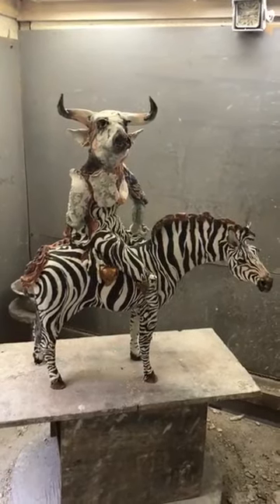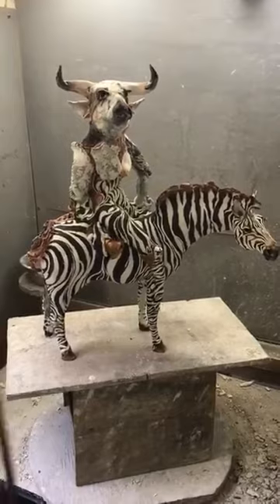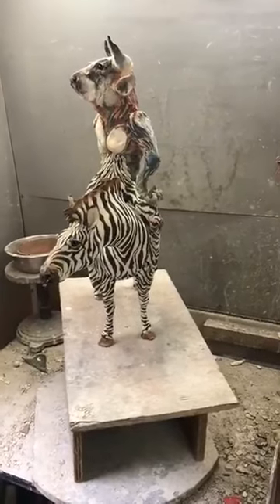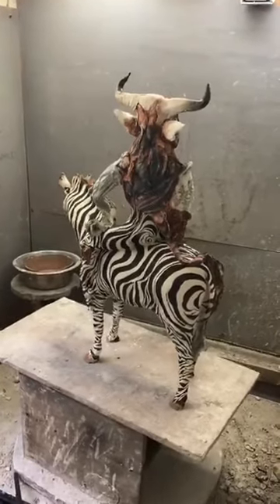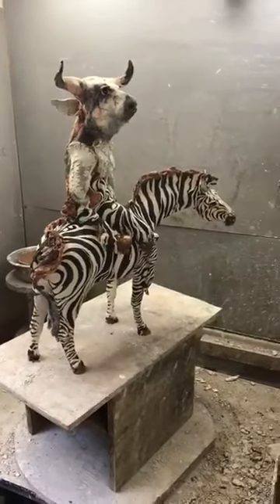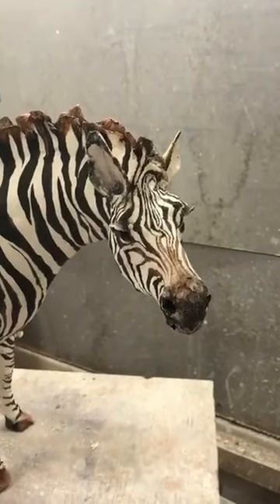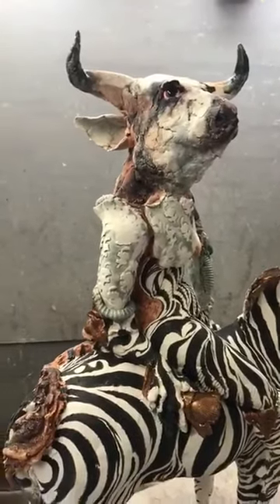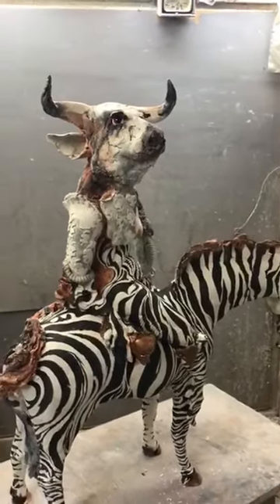Zebra With Minotaur" from Ostinelli & Priest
One of the new arrivals at Watson gallery from sculpture duo Ostinelli & Priest

Credit for artwork and video: Ostinelli & Priest